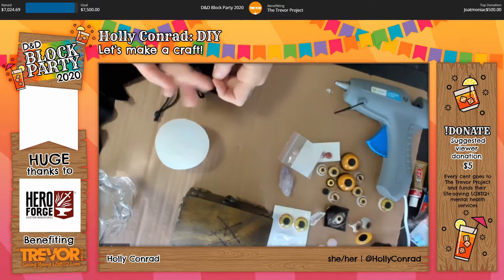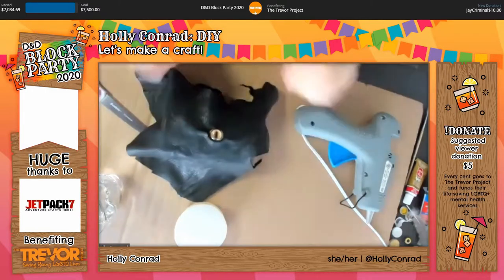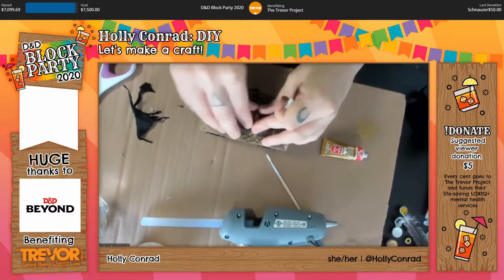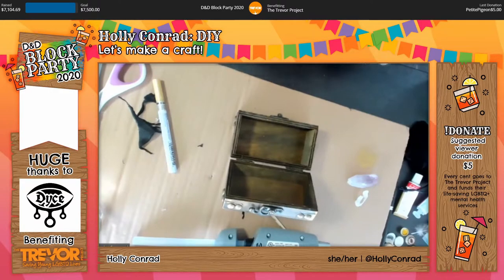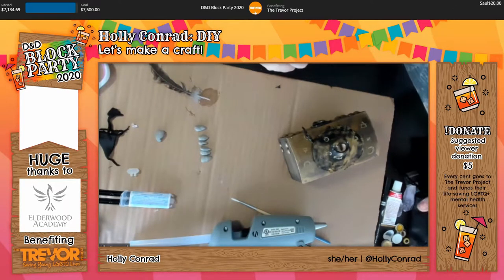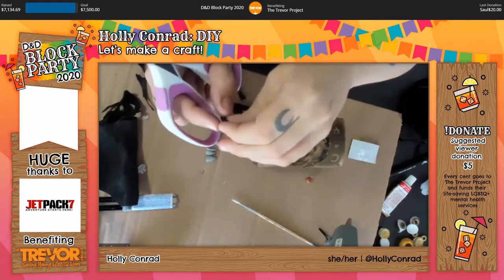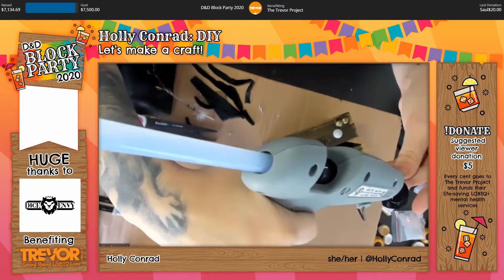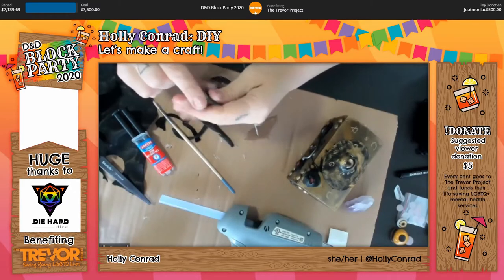Holly Conrad DIY: Make A Mimic Chest!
Welcome to the D&D Block Party! An event that took place on June 27th and 28th, where members of the D&D Community put together a community event to help those in need!

This video is a LIVE recording of legendary crafter Holly Conrad teaching you how to make your very own chest mimic!

Starring:
Holly Conrad @HollyConrad

With your help, we raised over $14,000 in donations for the Trevor Project! To support the amazing work the Trevor Project is doing for LGBTQ+ Youth Mental Health check out their website here:

Thanks for being in our party Venturer!

Venture Maidens is a gaming network started by an all-female and Nonbinary D&D crew! If you love roleplaying and epic fantasy, listen to our tale.